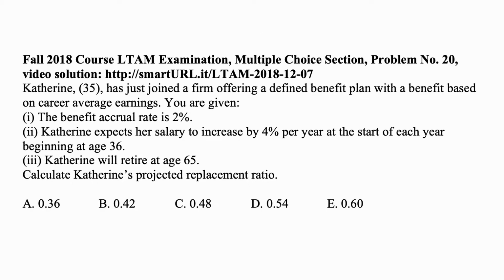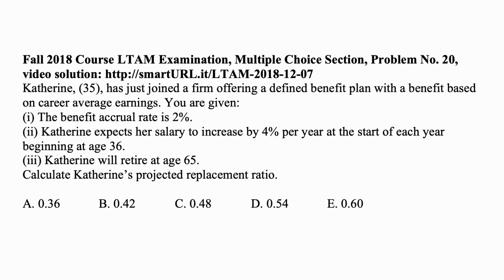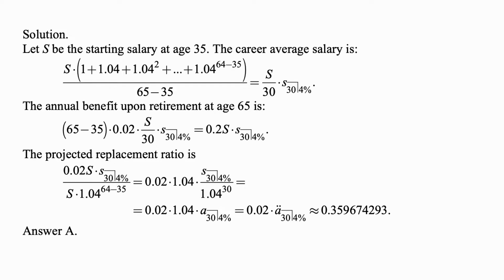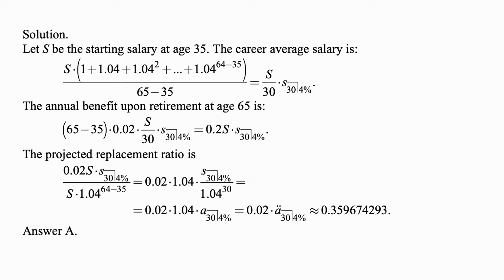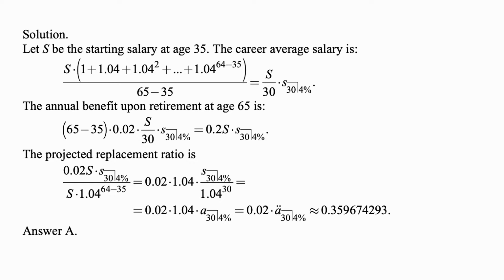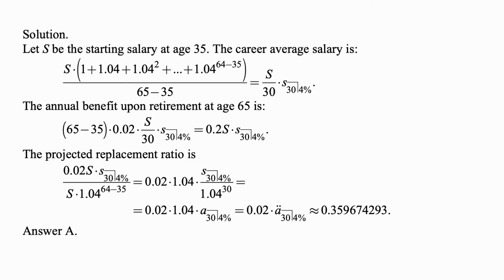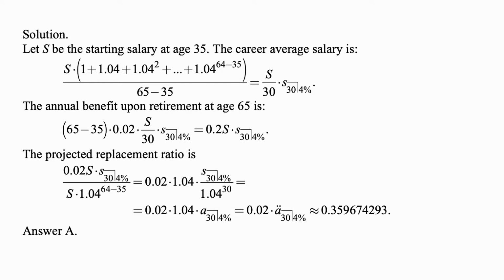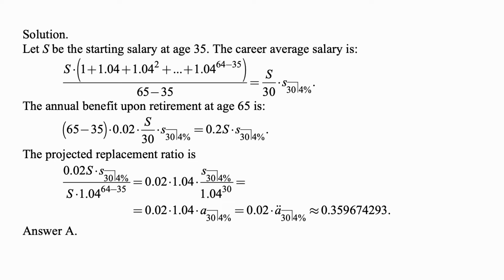Exam LTAM exercise for December 7, 2018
Exam LTAM exercise for December 7, 2018, Fall 2018 Course LTAM Examination, Multiple Choice Section, Problem No. 20, video solution